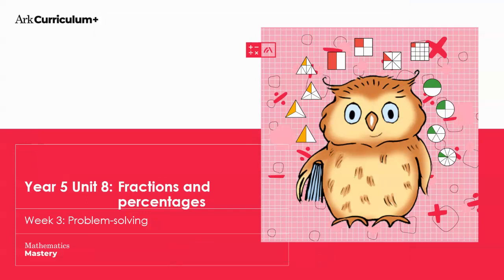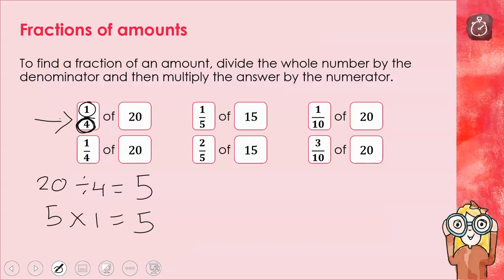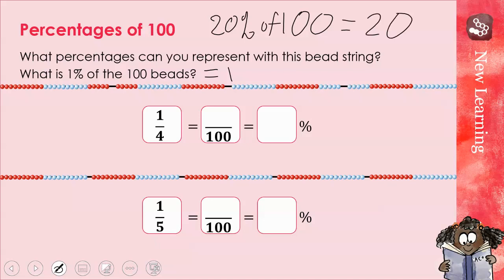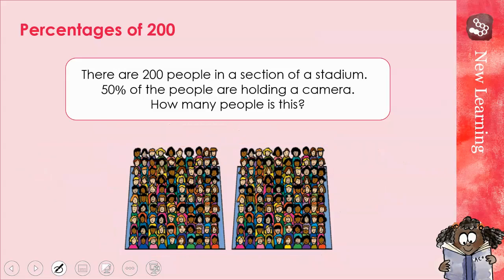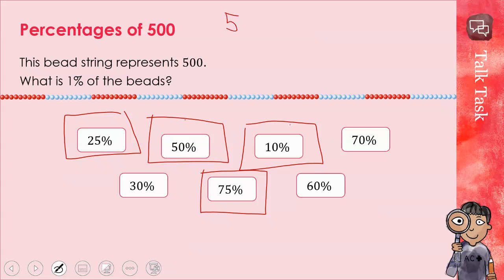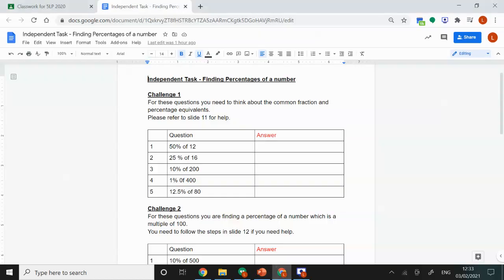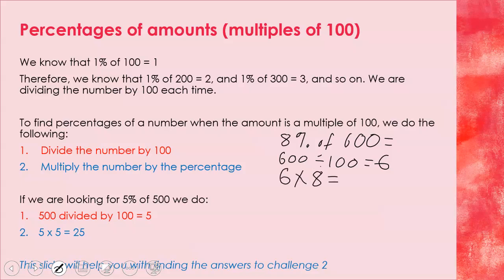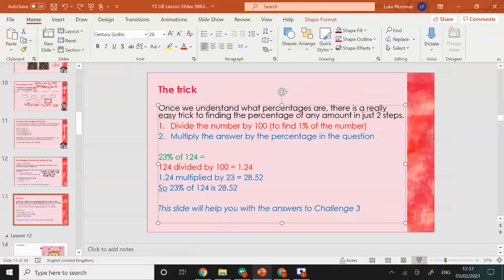Maths 1 Percentage of an amount